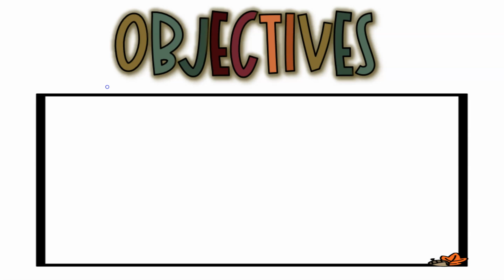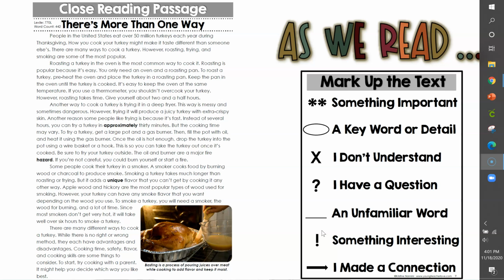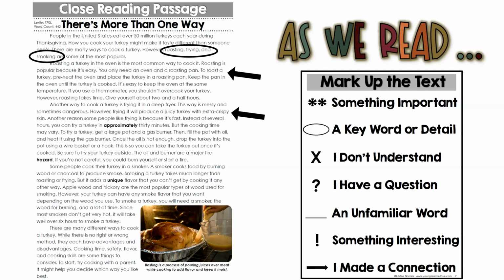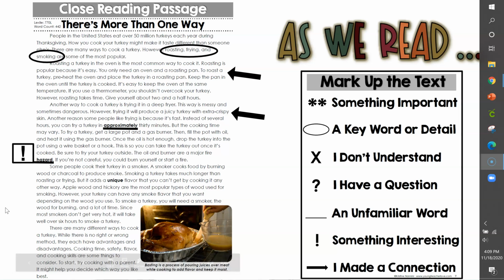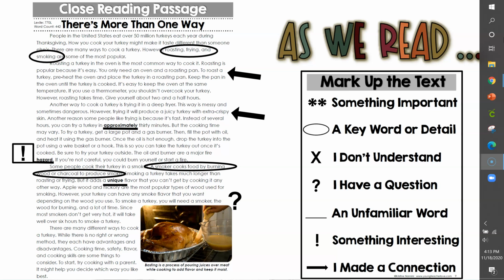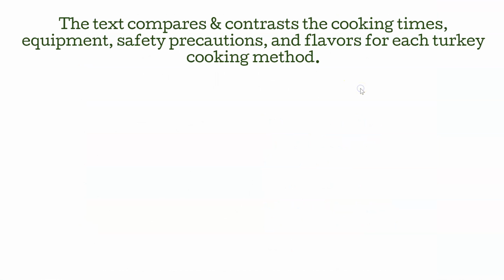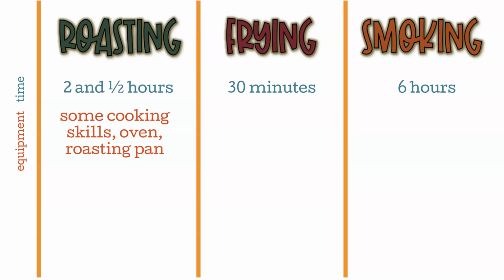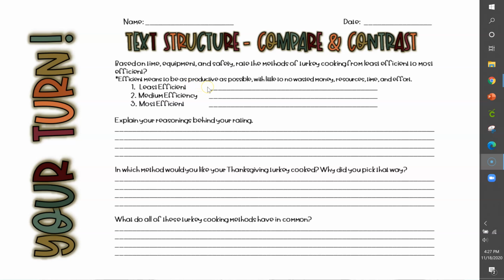There's More Than One Way Day 1